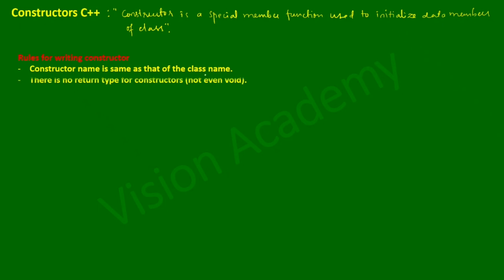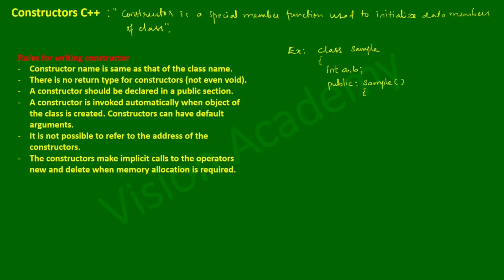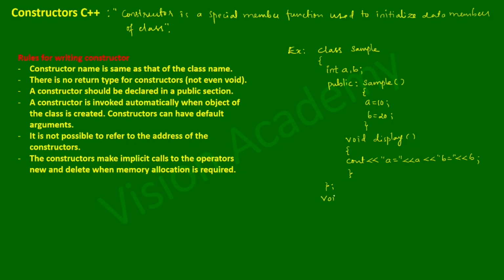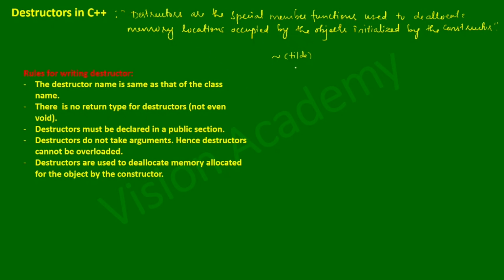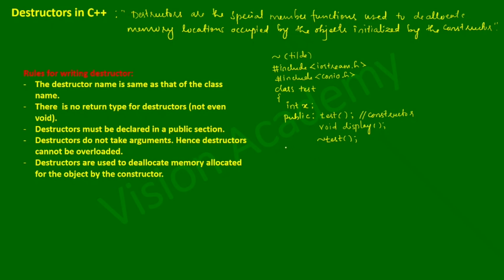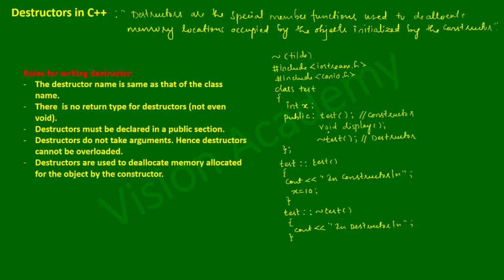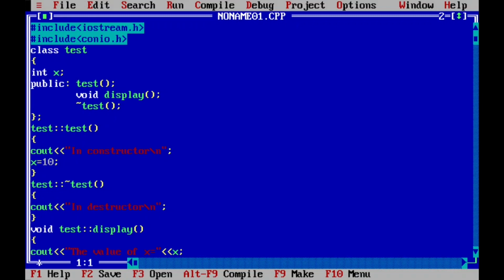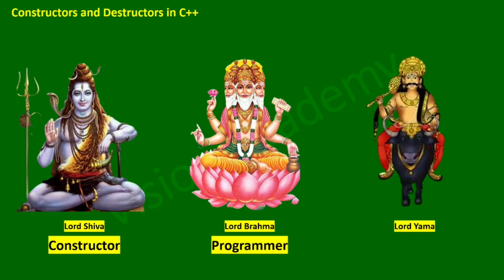Constructor and Destructor in c++ step by step explained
Hello guys in this video you will learn Constructor and Destructor in c++ step by step explained
ConstructorAndDestructorInC++StepByStepExplained
In this video, we will be looking at the constructor and destructor in c++ step by step! We will be explaining what they are and what they do, and we will also be giving a code example.

If you're wondering what constructor and destructor in c++ class 12 are, then this video is for you! By the end of this video, you will have a better understanding of what these functions are and how they work.